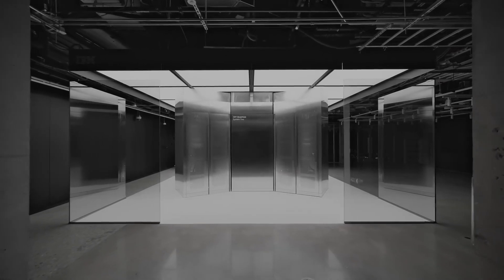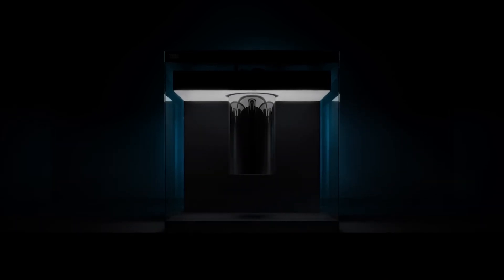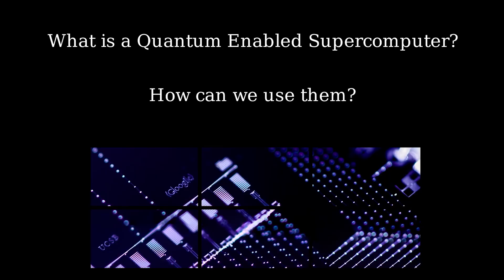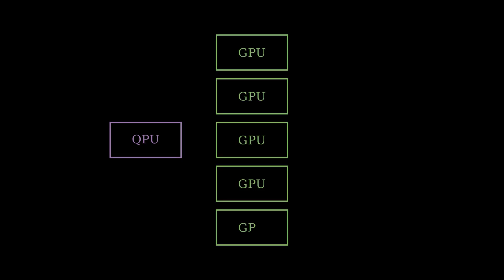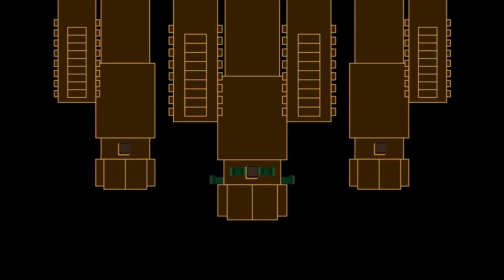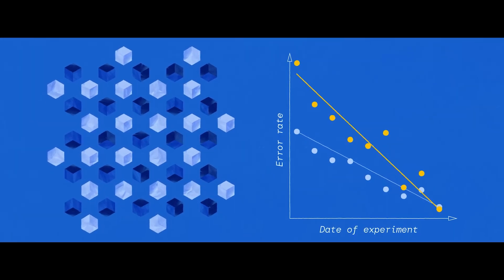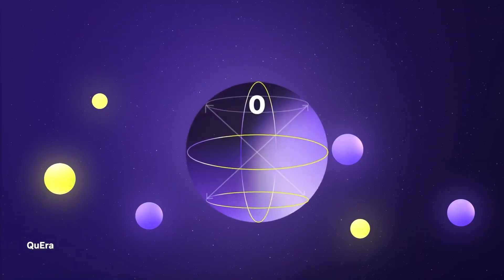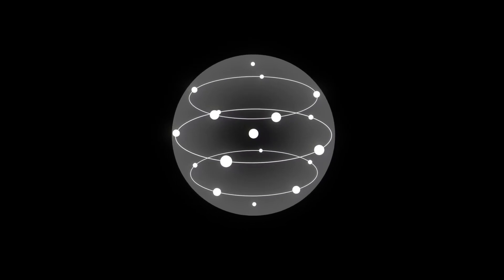The First Quantum Supercomputer is Here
The first Quantum Supercomputers are here! Quantum enabled supercomputing promises to shed light on new quantum algorithms, hardware innovations, and error mitigation schemes. Large collaborations in the field are kicking off between corporations and supercomputing centers. Companies like NVIDIA, IBM, IQM, QuEra, and others are some of the earliest to participate in these partnerships.